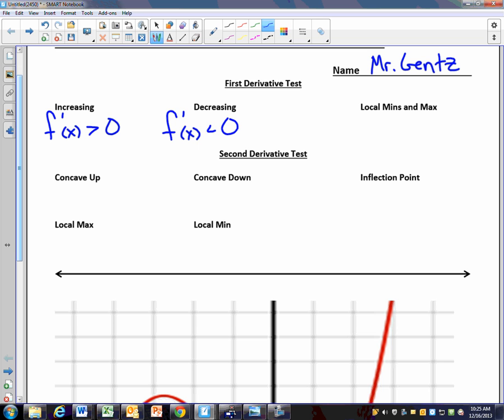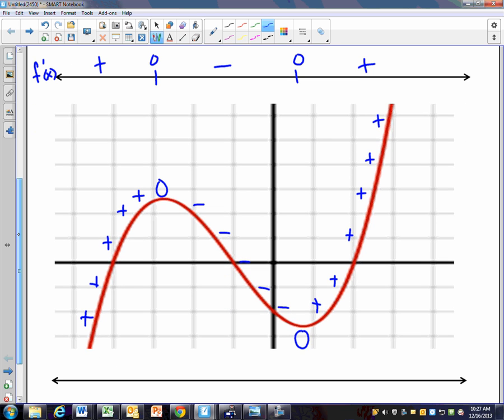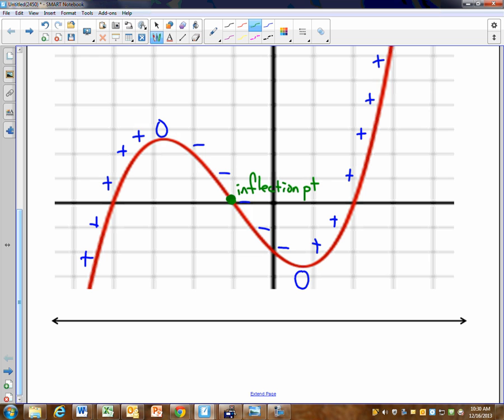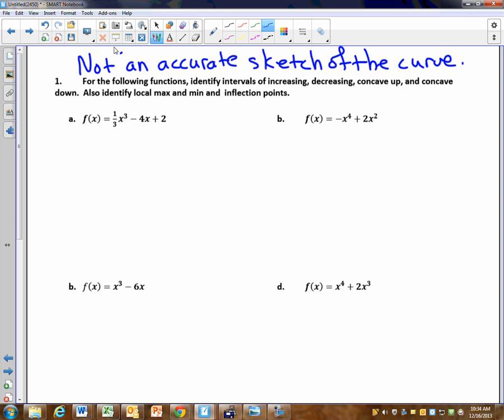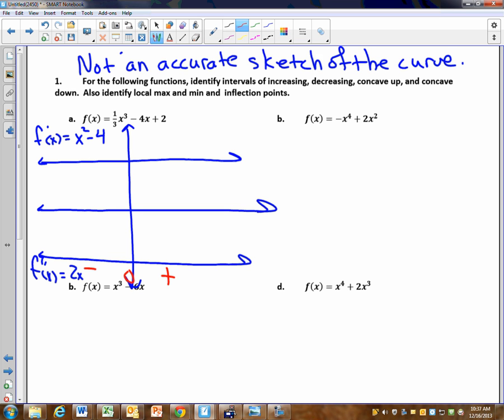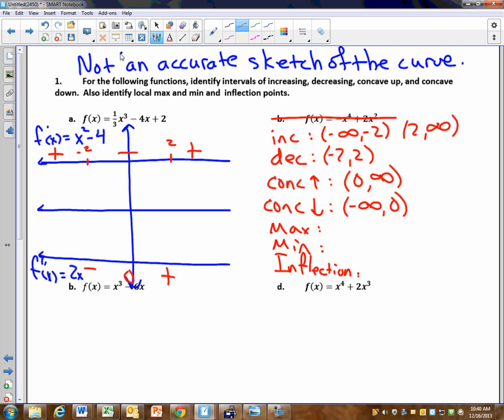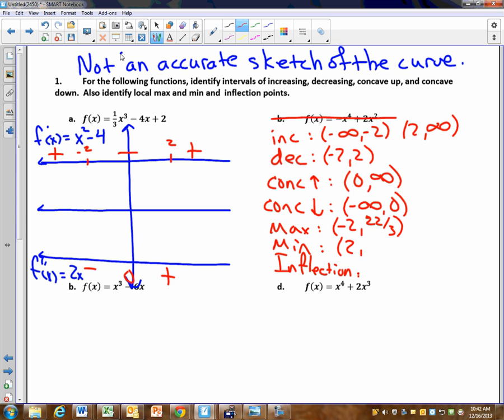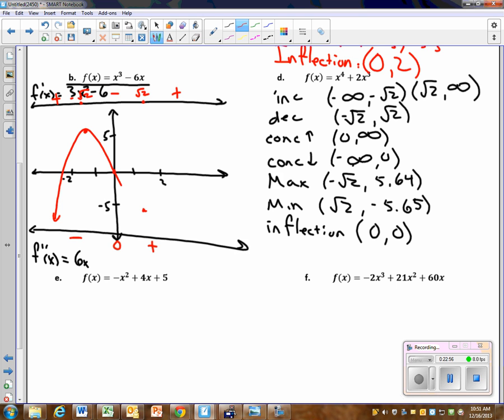Calculus Notes Unit 4.3 First and Second Derivative Tests